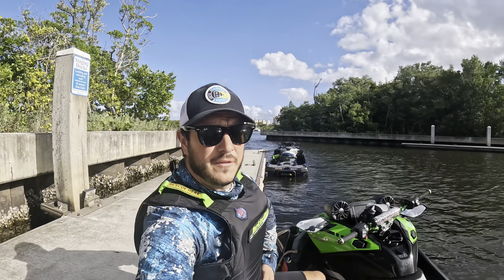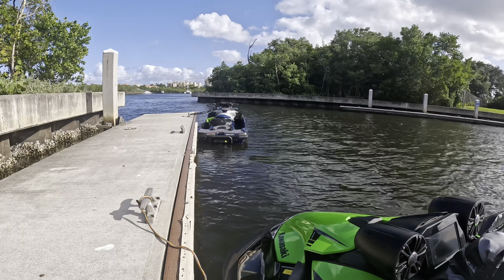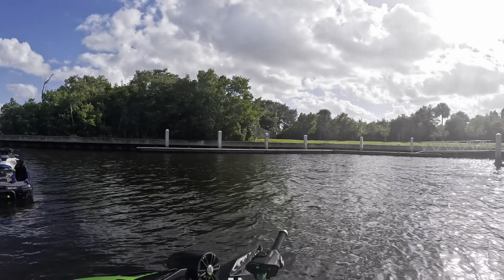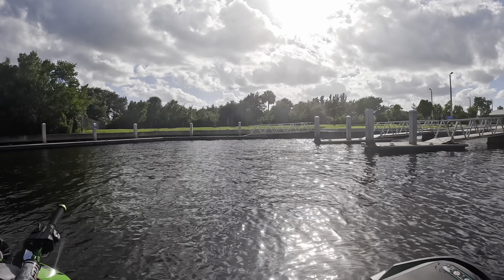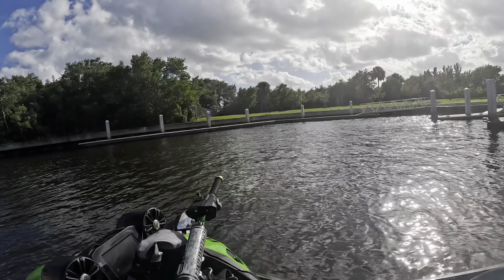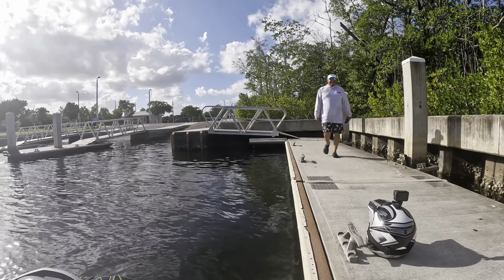Five Minutes of Challenging Ocean Chop on the Kawasaki Ultra 310 Jet Ski - 4K VIDEO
​An ocean ride through challenging chop with @RM.Adventures_